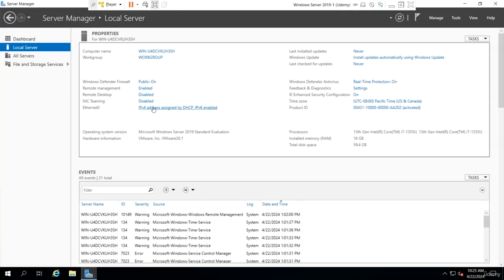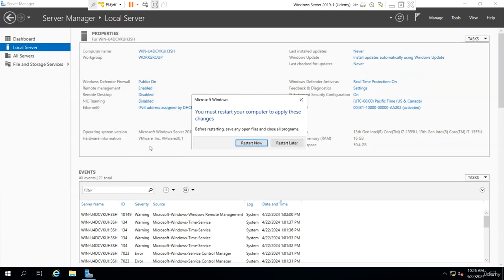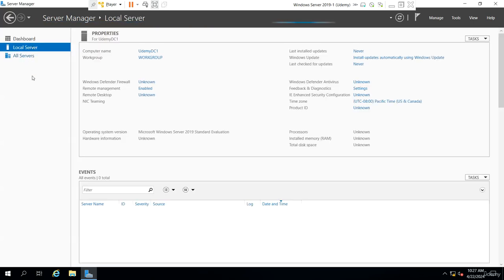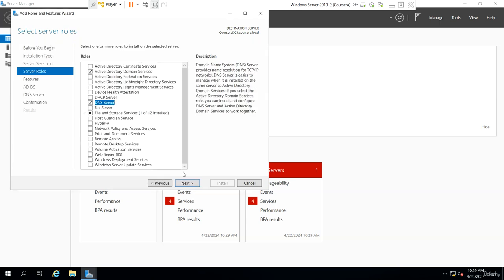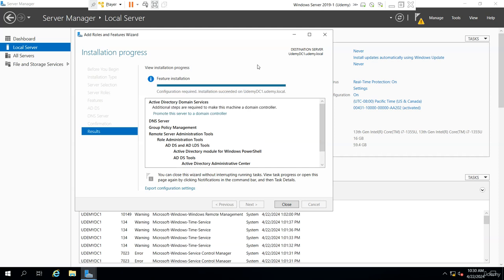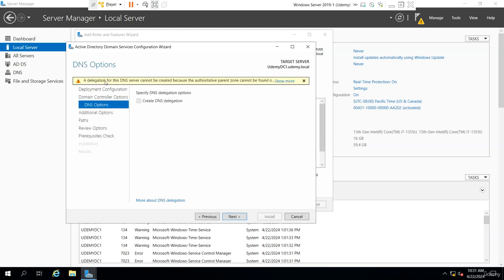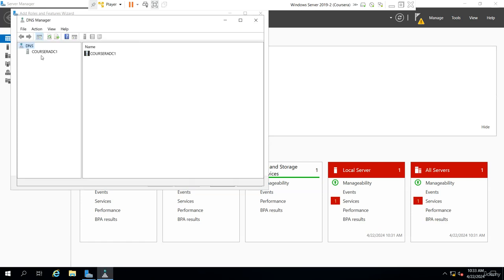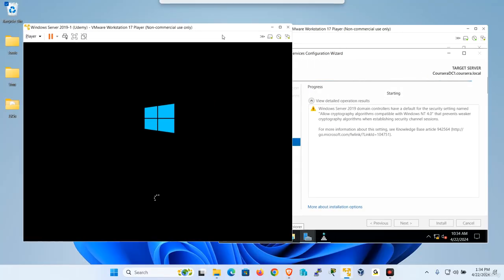71 Setup AD For Two Different Companies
### Setting Up Active Directory for Two Different Companies

Setting up Active Directory (AD) for two different companies involves creating separate AD environments for each organization. This ensures security, management, and administrative tasks are kept distinct. Below are the steps to set up AD for two different companies.

### Prerequisites

1. **Domain Names**: Choose unique domain names for each company (e.g., `companyA.com` and `companyB.com`).
2. **Server Requirements**: Ensure you have at least one Windows Server for each company.
3. **Network Configuration**: Each company should have its own network configuration to avoid conflicts.

### Steps to Set Up Active Directory

Step 1: Install Windows Server

1. **Prepare Servers**: Install Windows Server on the designated machines for each company.
2. **Configure Network Settings**: Set up IP addresses, subnet masks, and default gateways for each server.

Step 2: Install Active Directory Domain Services (AD DS)

1. **Open Server Manager**: Log into the server and open the Server Manager dashboard.
2. **Add Roles and Features**:
   - Click on **Add roles and features**.
   - Select **Role-based or feature-based installation**.
   - Choose the server and click **Next**.
   - In the **Server Roles** section, select **Active Directory Domain Services**.
   - Follow the prompts to install.

Step 3: Promote the Server to a Domain Controller

1. **Post-Installation Tasks**: After the installation, a notification will appear in Server Manager. Click on it to promote the server to a domain controller.
2. **Deployment Configuration**:
   - Choose **Add a new forest** if it's the first domain for each company.
   - Enter the root domain name (e.g., `companyA.com` for Company A).
3. **Set Domain Controller Options**:
   - Select the Forest and Domain functional levels (choose the highest supported level).
   - Enter a Directory Services Restore Mode (DSRM) password.
4. **Review and Install**: Review the configuration and click **Install**. The server will restart.

Step 4: Create Organizational Units (OUs)

1. **Open Active Directory Users and Computers**: After promotion, open this tool from Server Manager.
2. **Create OUs**:
   - Right-click on the domain and select **New**  **Organizational Unit**.
   - Create OUs for different departments (e.g., Users, Computers, Groups) for each company.

Step 5: Add Users and Groups

1. **Create Users**:
   - Right-click on the Users OU and select **New** **User**.
   - Fill in the user details and set passwords.
2. **Create Groups**:
   - Right-click on the Groups OU and select **New**  **Group**.
   - Define the group name and type (security or distribution).

Step 6: Configure Group Policies

1. **Open Group Policy Management**: Access this tool from Server Manager.
2. **Create and Edit Group Policies**:
   - Right-click on the domain or OU and select **Create a GPO in this domain, and Link it here**.
   - Define policies for user rights, security settings, and software installations.

### Step 7: Set Up Trusts (If Necessary)

- If the two companies need to share resources, consider establishing trust relationships between the two domains.
  - Use the **Active Directory Domains and Trusts** console to create trusts as needed.

### Conclusion

Setting up Active Directory for two different companies involves distinct installations for each organization to maintain security and administration. By following these steps, each company can effectively manage its users, resources, and policies in a separate and organized manner. Regular maintenance, monitoring, and updates are essential to ensure the health and security of each AD environment.